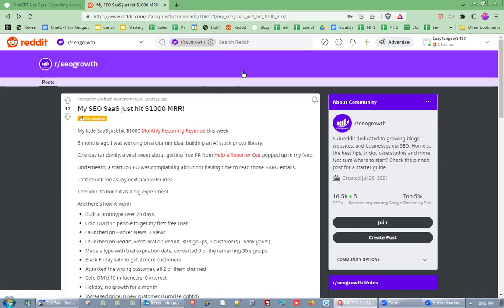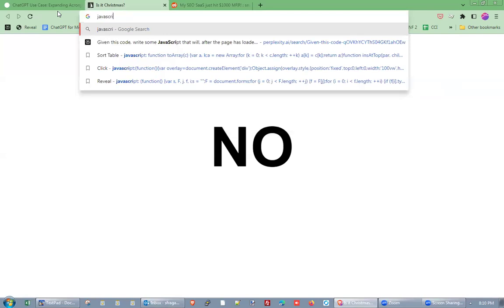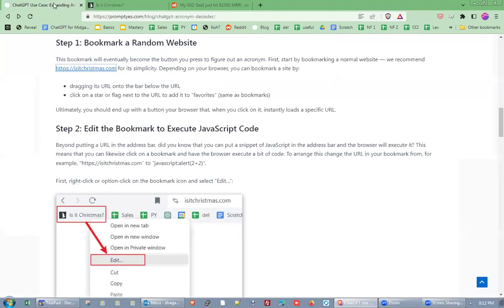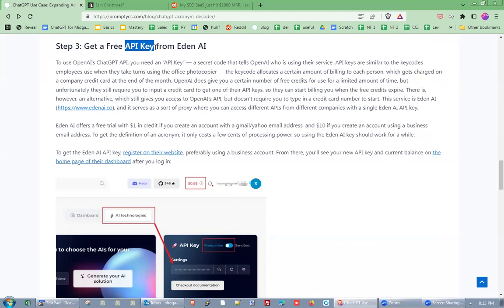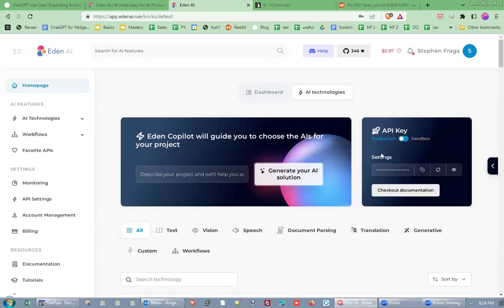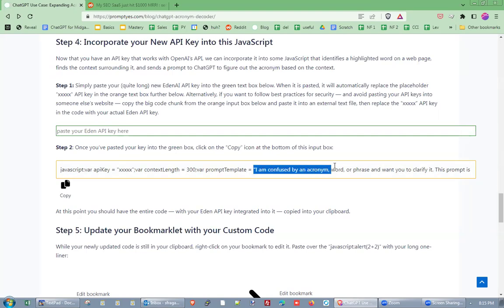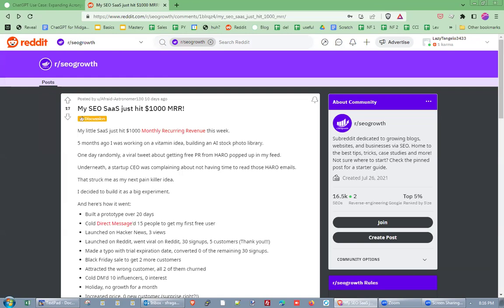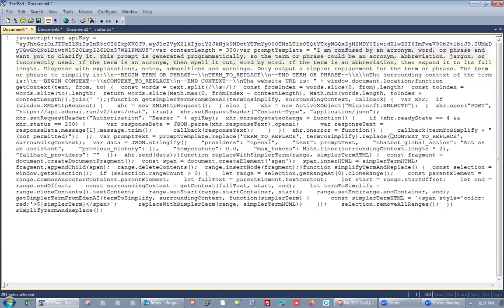Best ChatGPT Use Case: Clickable Bookmarklet to Explain Any Text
This is the best ChatGPT use case I've found for everyday life: explaining mystery text: acronyms, esoteric words, foreign language words --  or even full sentences that are overly complicated or full of jargon. Just select the mystery text on a web page, click on a bookmark button, and a simpler synonym or phrase will be written into the page in a red font. This video is also a simple tutorial on how to use an API key to query ChatGPT using just a few lines of JavaScript in a bookmarklet.